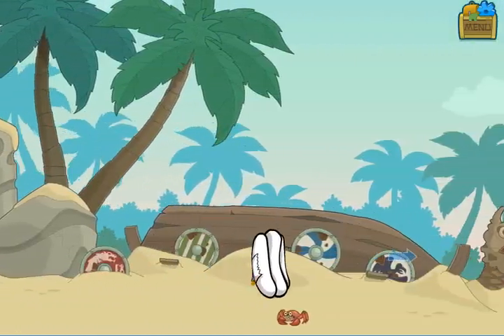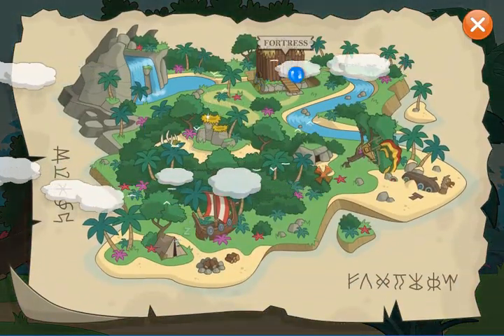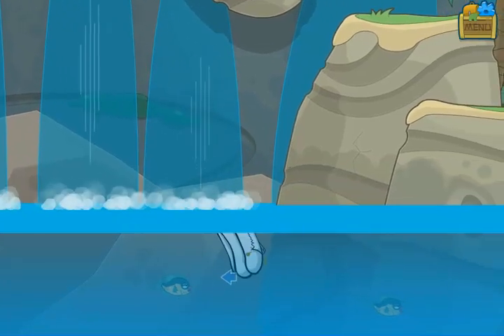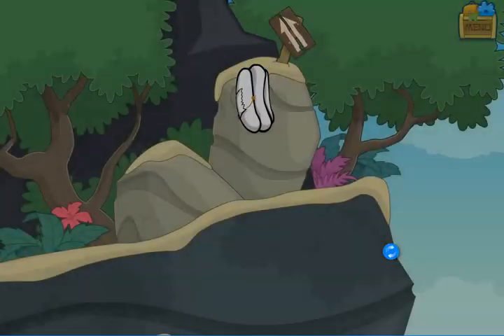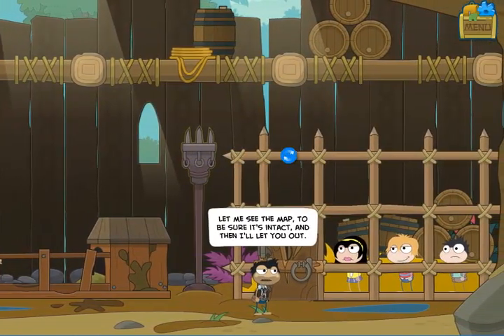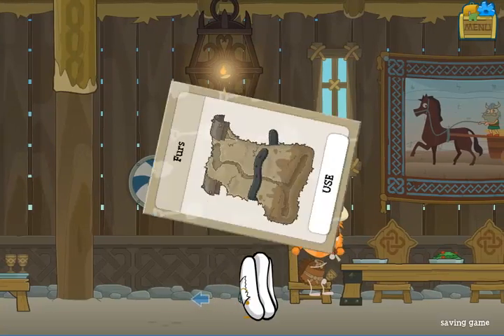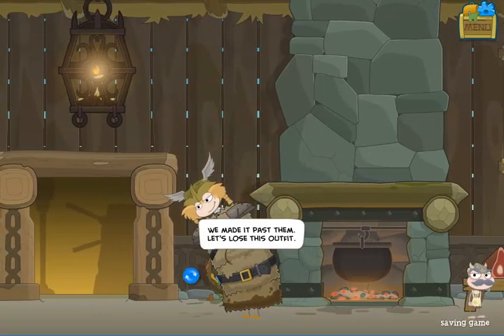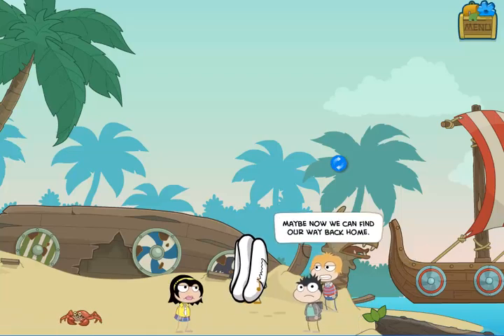Official Poptropica Walkthrough: Mystery of the Map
Watch the full walkthrough for Poptroipca: Mystery of the Map, by Captain Crawfish!

This video contains spoilers, so if you want to finish Mystery of the Map Island on your own, stop watching and start playing!